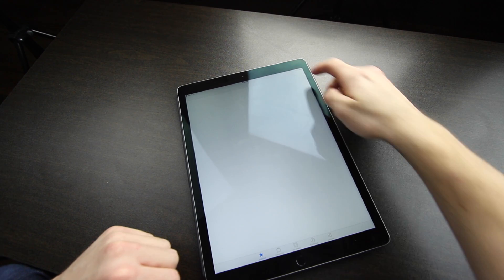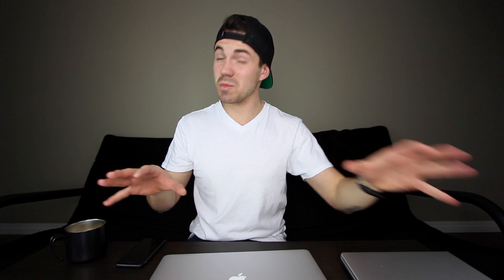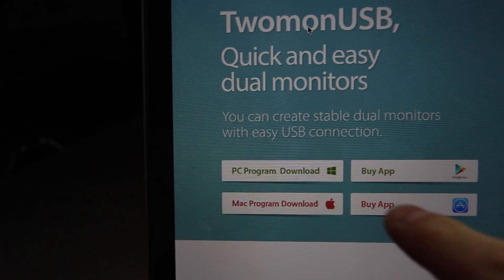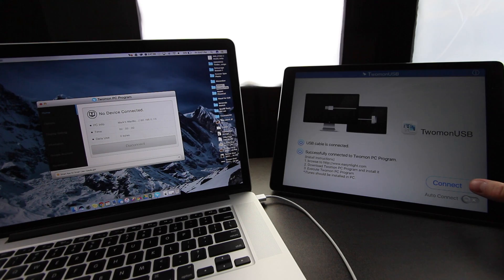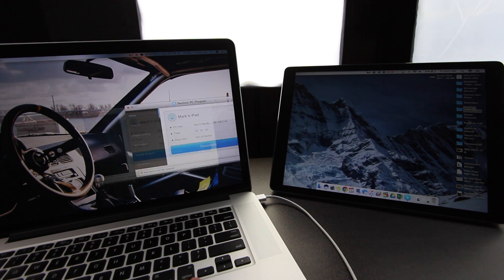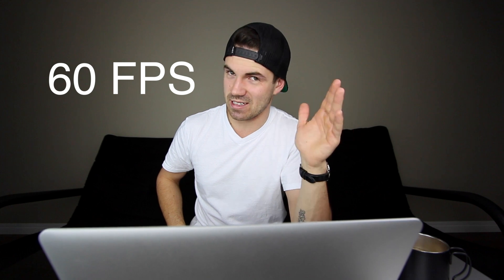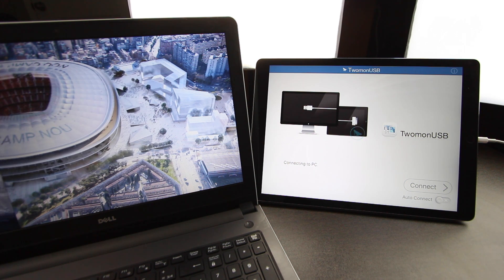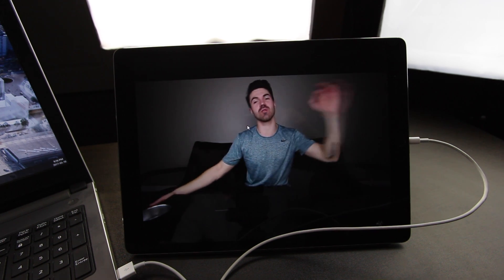Turn ANY Tablet into a Dual Display - TwomonUSB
This app, hands down, made my jaw drop. Sure other apps display your mac on your iPad, but the others cant go multi platform Mac to Android, PC to IOS, its nuts.